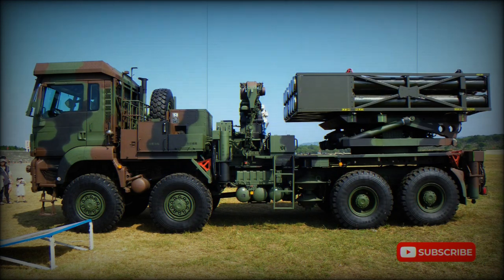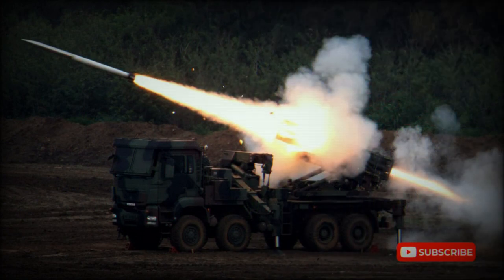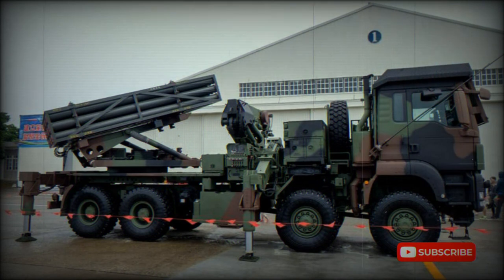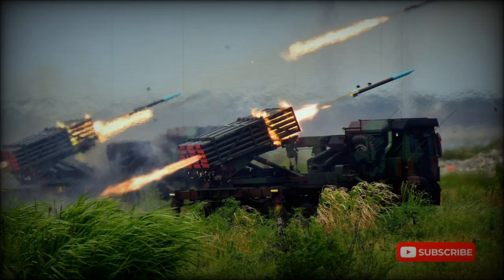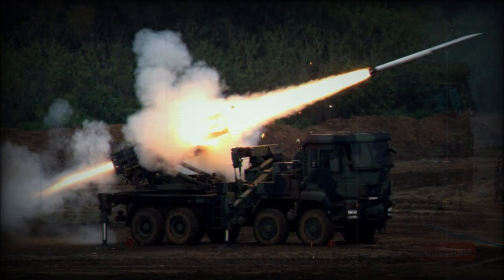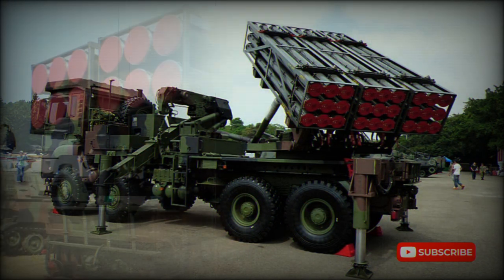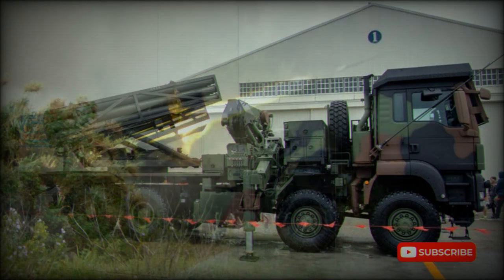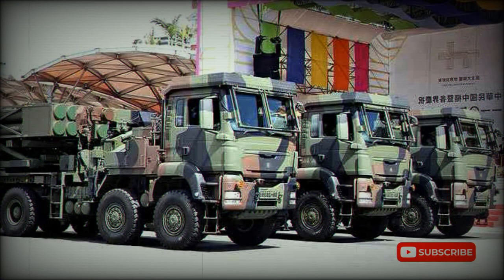RT2000 Multiple launch rocket system (Taiwan)